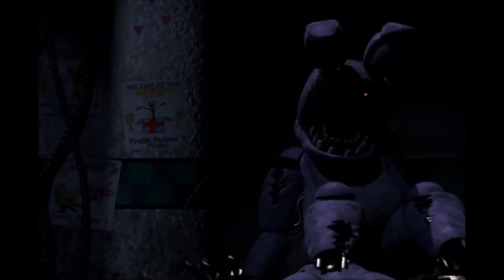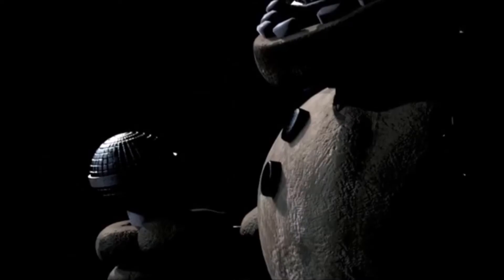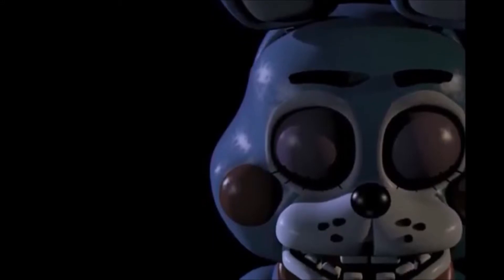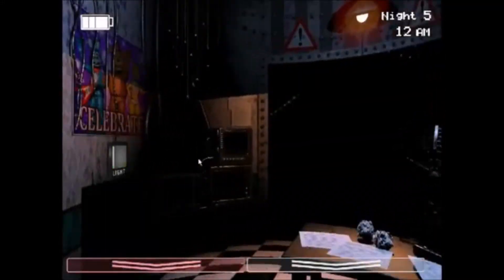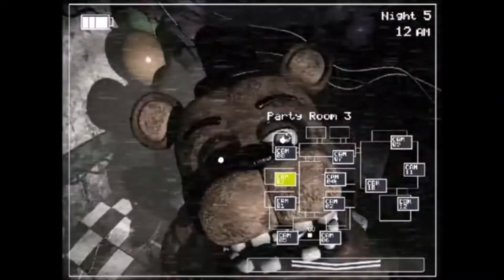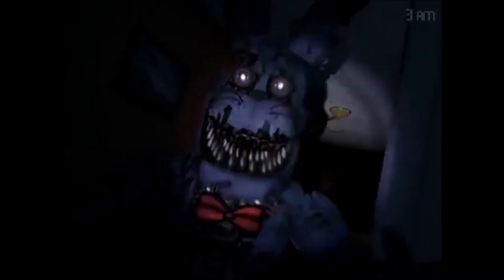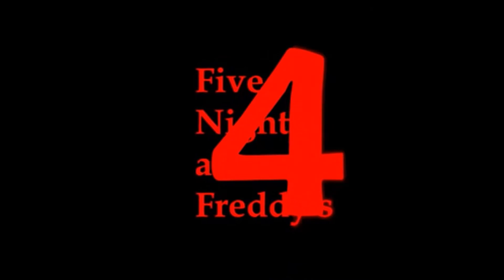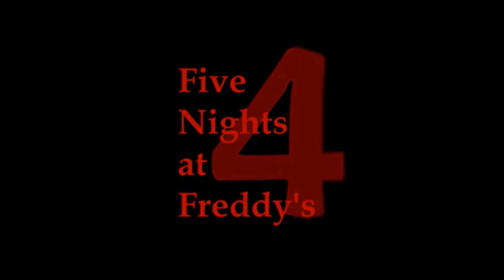Five nights at freddy's - mad world (parody)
Update: I made this public again because why not. I'm not making fnaf videos cuz its corny. Like and sub for fortnite, minecraft, and whatever else!

The goal for this video is 8 likes. Byeeeee.